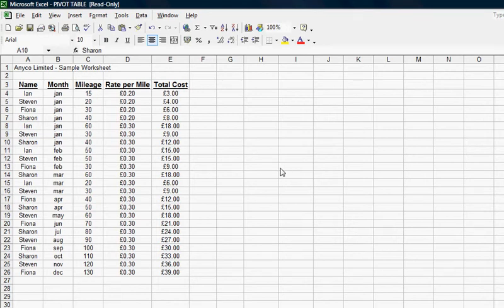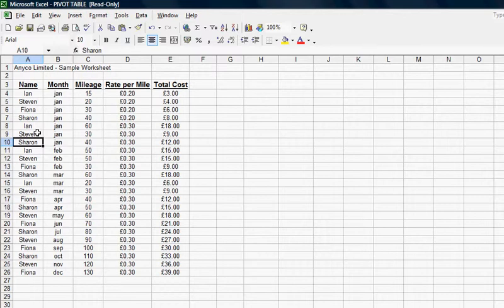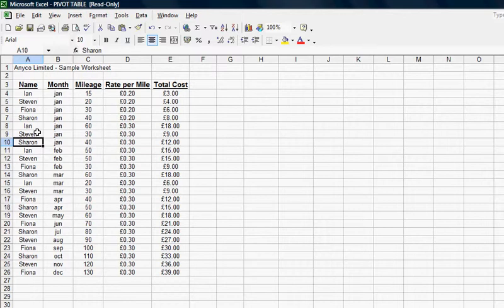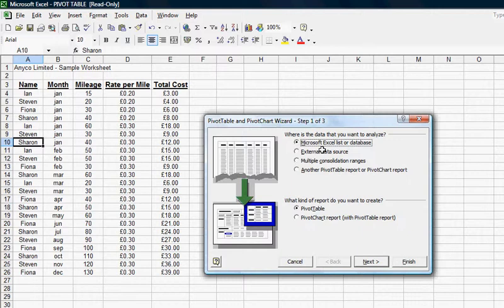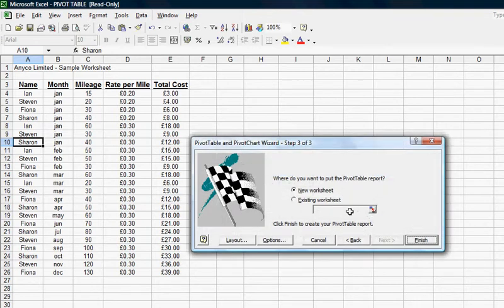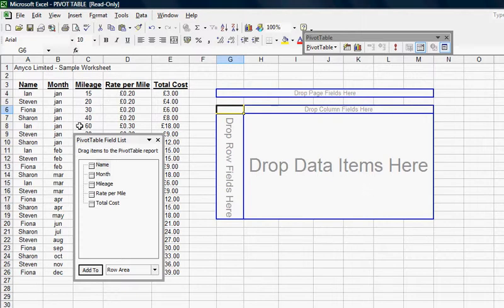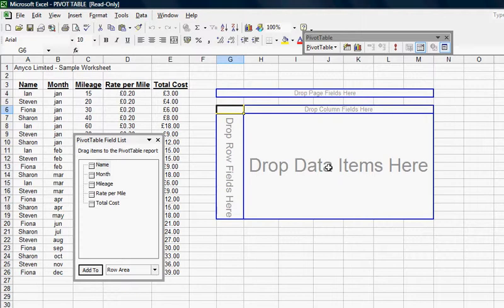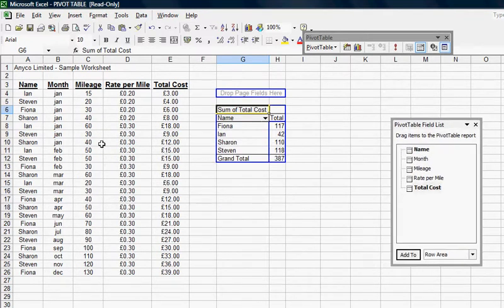Pivot Table Setup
Tips on creating pivot table reports including basic worksheet lay out to avoid problems.